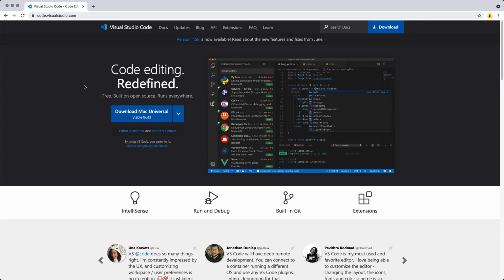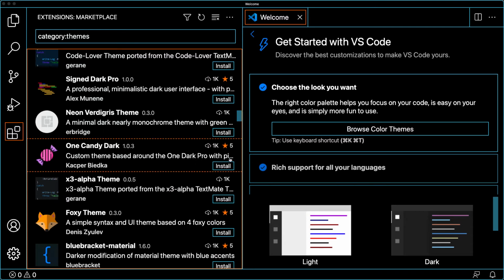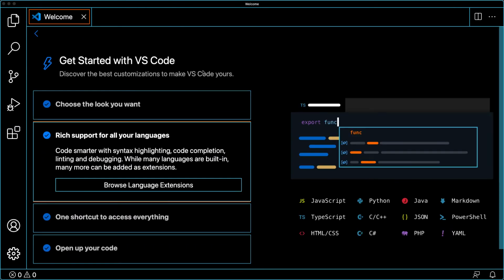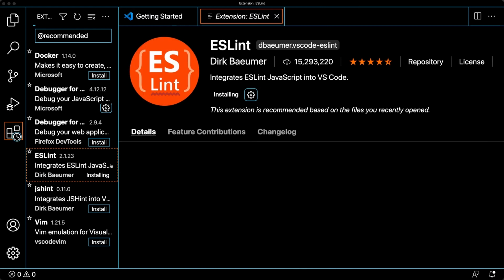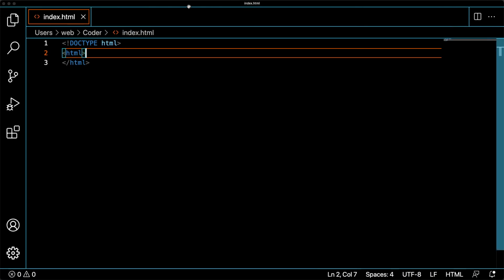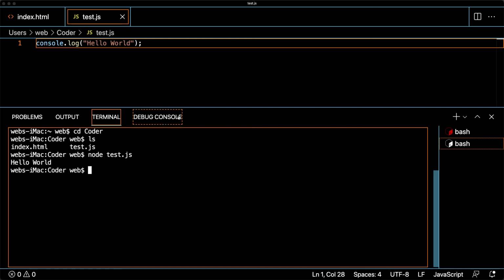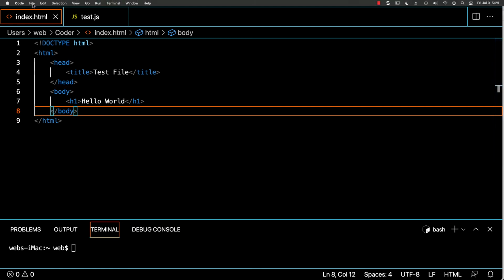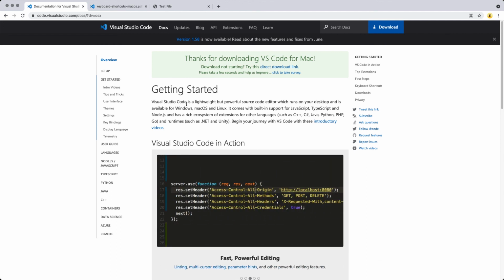Visual Studio Code Install and Setup for Coding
Learn how to setup you dev environment.